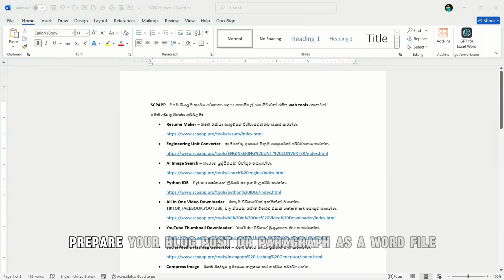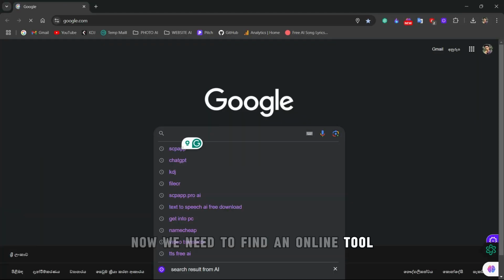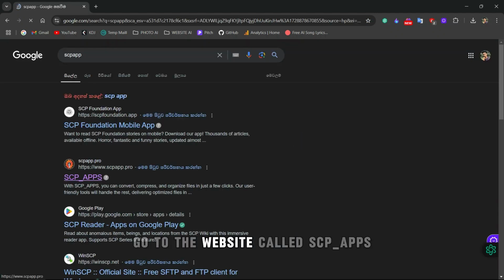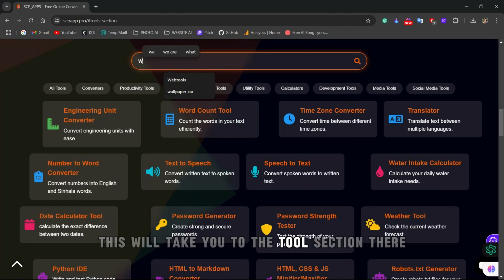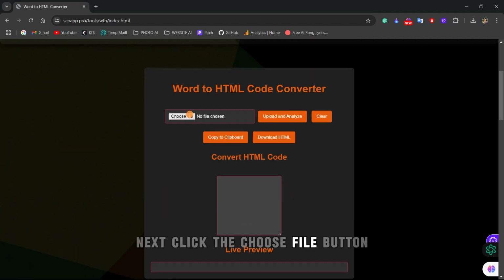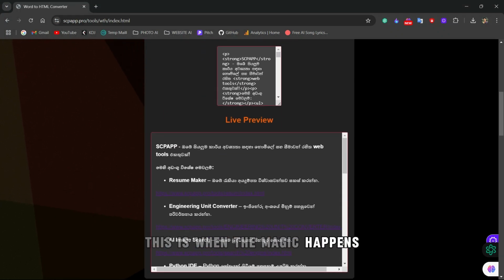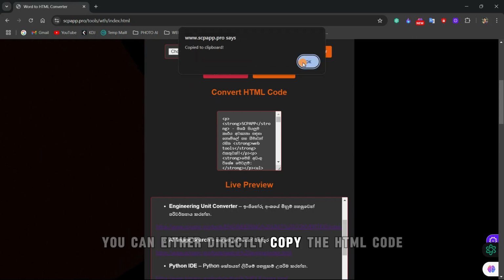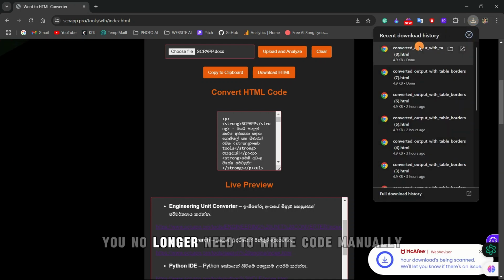Convert Word to HTML Easily | Step-by-Step Guide using SCP_APPS Tool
In this video, I’ll show you how to easily convert a Word document to HTML using the Word to HTML tool from my This tool is perfect for web developers, bloggers, and anyone looking to quickly turn Word content into clean, ready-to-use HTML code.

Watch the full tutorial to see:

How to upload your Word document.
How the tool generates HTML code instantly.
Tips for editing and using the HTML code on your website or project.
and convert your Word documents into HTML in just a few clicks!